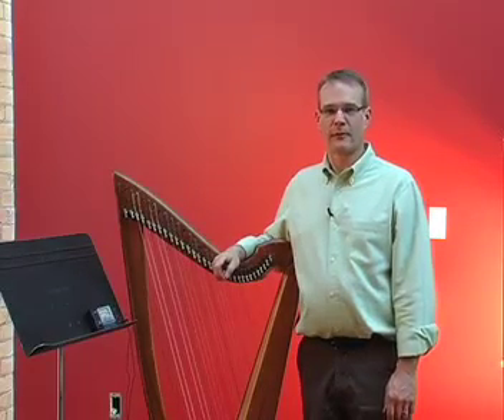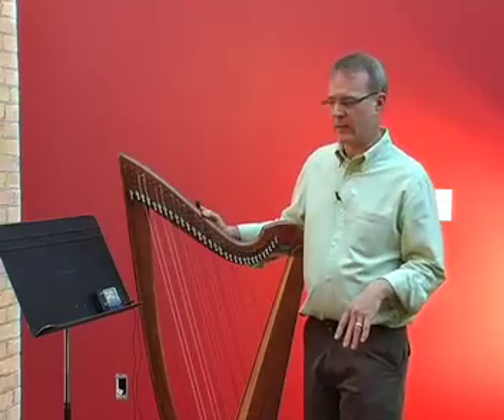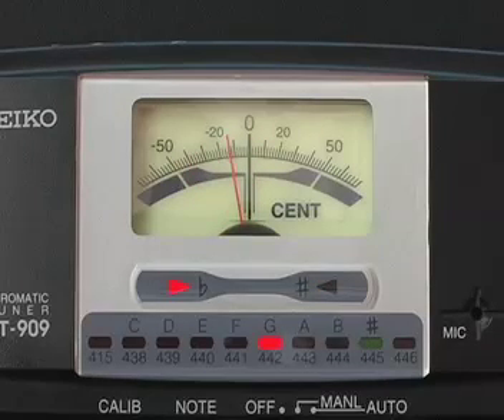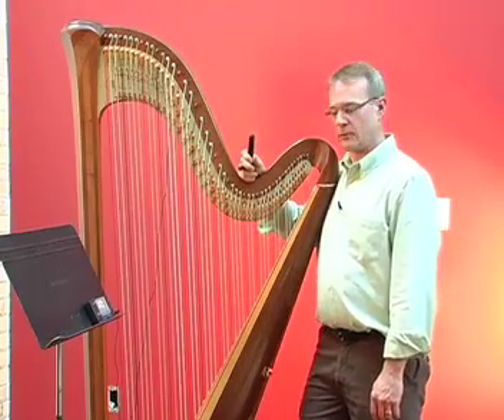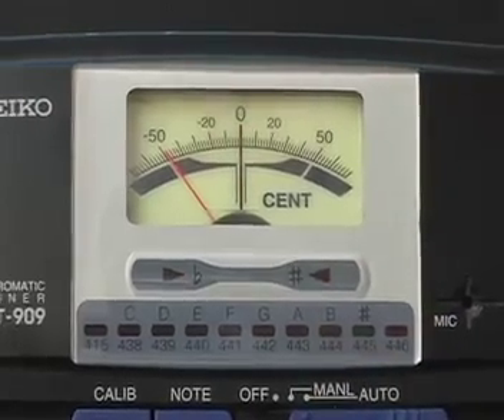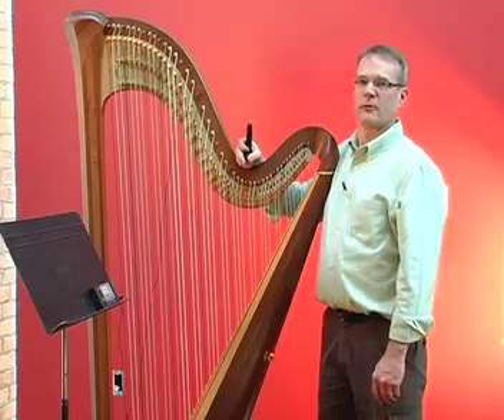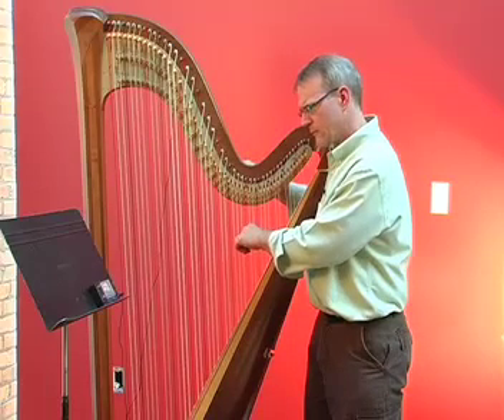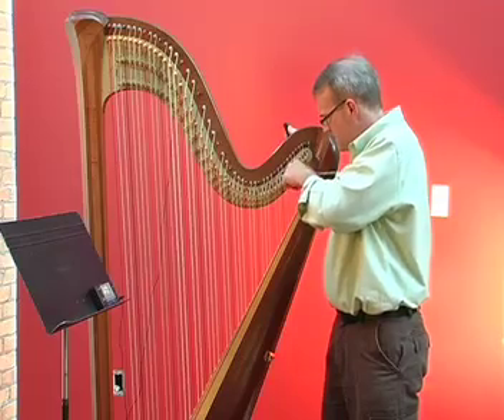How To Tune Your Harp, Part 2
An Excerpt from the DVD, Harp Care with Steve Moss. In this segment, Steve demonstrates tuning a lever harp to the key of E flat Major and tuning a full size pedal harp. To order the complete DVD for just $29.95,